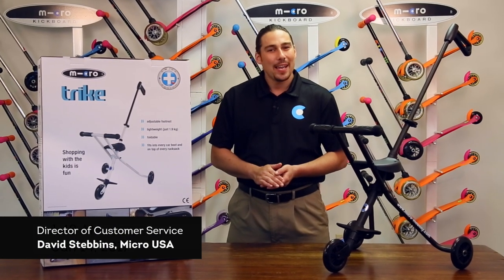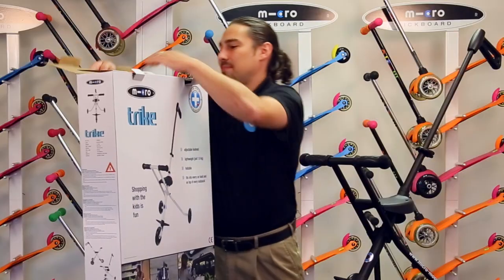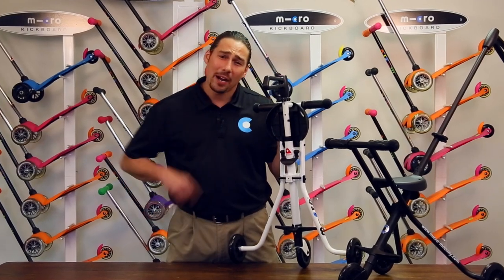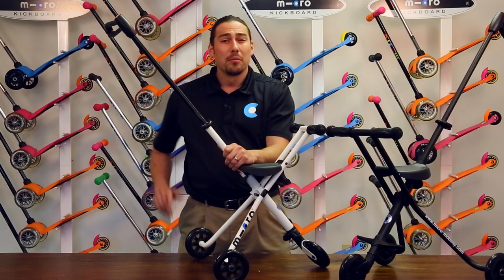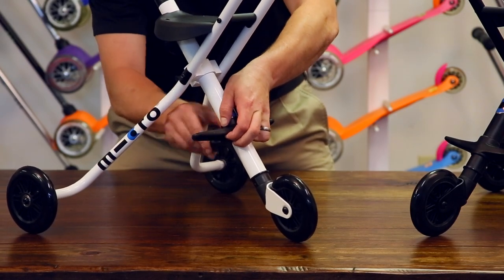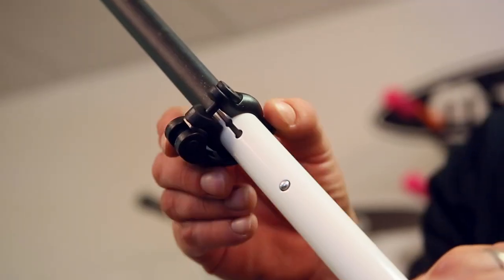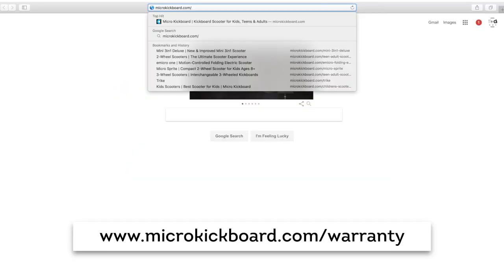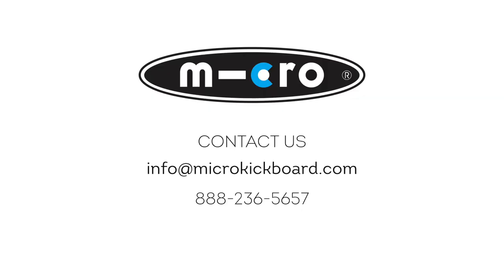Micro Trike Toddler Ride On Unboxing | by Micro Kickboard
*This product is no longer available at Micro Kickboard US

In this unboxing video, we show off the new Micro Trike ride on for toddlers 18 months old and up. The Micro Trike is a beautifully designed ride on that makes getting around with your child easier than a traditional stroller. Portable, lightweight, and collapsible, the Micro Trike can be stored in small spaces.

As we unbox the Micro Trike, we cover the basics for getting it set up so you can use immediately. We also cover how-to make height and pedal adjustments for your toddler and warranty registration. The Micro Trike is ready for use in minutes, as we demonstrate, and offers years of use.

With a sturdy seat, cozy handle grips, and an adjustable footrest, your child will be comfortable, safe, and entertained while you're strolling out and about. What makes the Trike a class apart from other push chairs or strollers is its design, maneuverability, elegance, and the simplicity of practical use. The Trike puts an end to clunky strollers that are hard to steer. The Micro Trike is a lightweight, effective way to transport your toddler around.

Swiss designed and engineered, we know you’ll love using the Micro Trike!